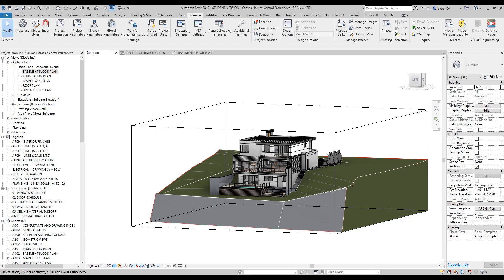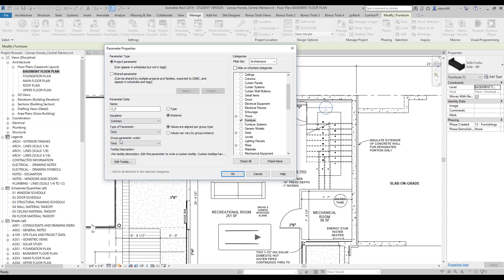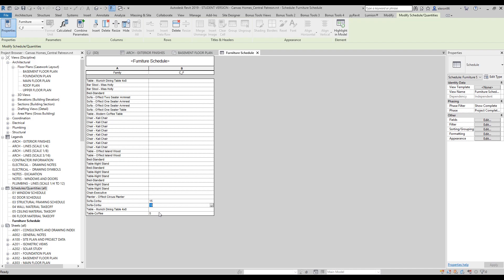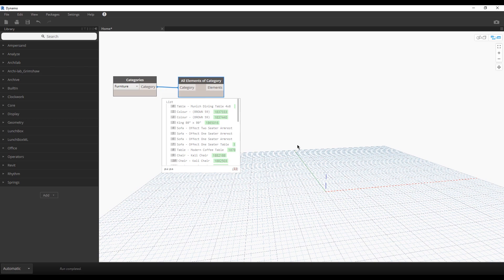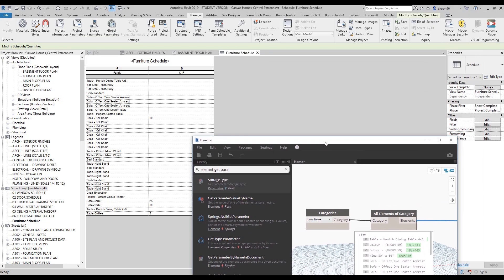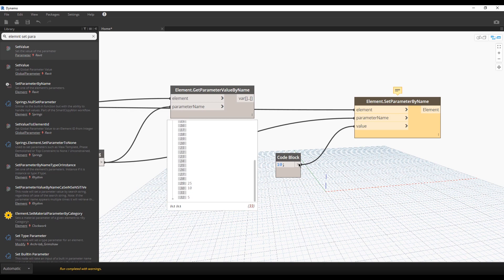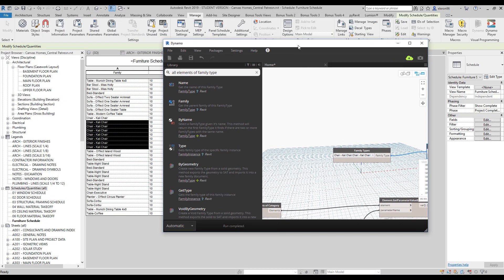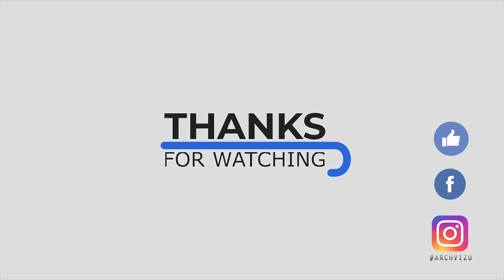Dynamo and parameters in Revit (Extra tutorial) [LRF5M]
Hello everyone, in this video ill show you how we can use parameters in revit and manipulate by dynamo

❐ COMPUTER SPECS
➫ Main PC: